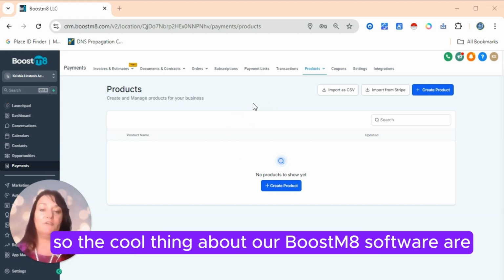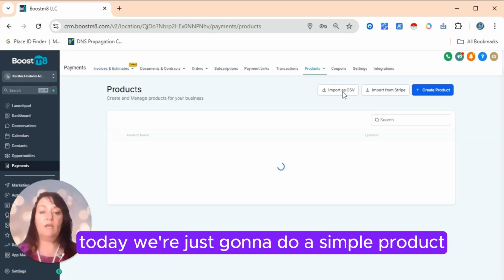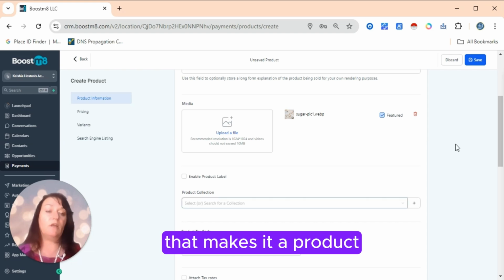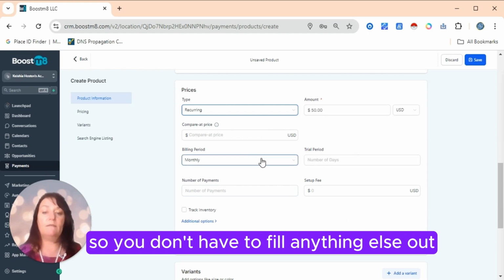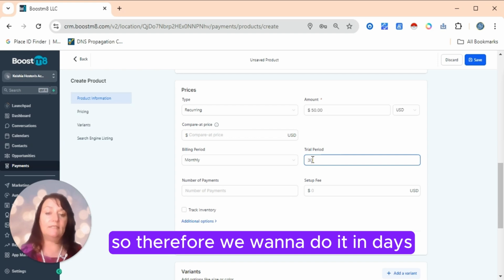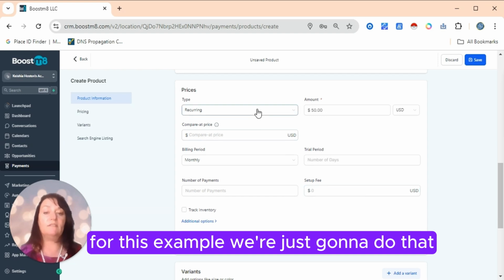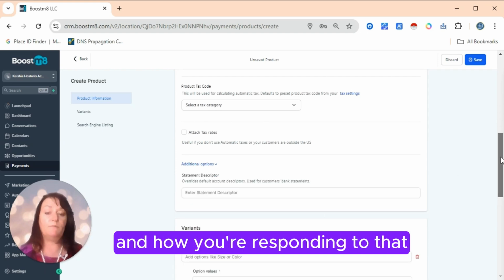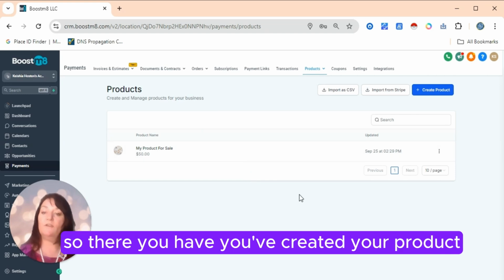Boostm8 Add A Product with Captions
Today we are creating a product.  Complete ADD A product tutorial for Boostm8. Welcome this is Kim Sunshine with BoostM8
and today we are going to create some products
in our BoostM8 software
so the cool thing about our BoostM8 software are
there are million and one things that you can do
don't feel overwhelmed if you're looking at things
that are not necessary for you to do
once you're logged in
on your left panel you click payments
once on payments it lands on in voices and estimates
click on products in the drop down menu
you'll click products
today we're just gonna do a simple product
once this page opens
if you have already created products
they will all show here
since this is our first product
we're gonna create a product
so click create product we name our product here
give it a title products for sale
also you can give a description
if you have multiple products that have various prices
you can also put that in the title if you would like
here you would do the description for your product
description my product for sale
you can upload a file to show the product
or the service that you're adding
so we know that this is named product
even though it would be a service
you still wanna put it in as a product
even though it's a service it's still a product
meaning that you're gonna exchange money for something
that makes it a product
we'll talk about collections later
but right now we don't have to add it to a collection
if it's a physical product
you will be collecting tax on it
for services most services are not tax
so you can take a look at the different options
right now we are doing a service
so we are not gonna list any taxes on there
if it is a one time fee
you would put the one time in here and the cost
let's just say it's a 50 dollar product and the amount
if it's a recurring now you get more options
you would click recurring
it's $50 but that's a monthly
it's ongoing
so you don't have to fill anything else out
except for monthly so the options we have are daily
weekly monthly
yearly and custom so with custom
you could do like every six weeks
or a lot of other variety of things
I think most products are going to fall into
one of those choices when it's recurring
if it's recurring payment and it has an end
you would put the number of payments until it ends
or service you would give that trial period
so in recurring we're giving one month for free
so therefore we wanna do it in days
that would be 30 days
if we gave two months that would be 60 days
so now no charges will happen for 60 days
let's say there is no trial period
the amount is $50
it's recurring monthly and it's ongoing
but we need to set everything up
and let's say that's a $2,000 set up fee
so therefore you would put that set up fee
and then when that product is purchased
by the customer
they're gonna pay the $2,000 today plus $50
and next month they'll just be build the recurring $50
for this example we're just gonna do that
it's a 50 dollar one time fee move on
you can add variants
most products are not gonna have variants
especially services but product variants will
just take a look at this real quick
um could be can do options like size and color
so if you're doing shirts or shorts
or clothing or chachas
that's where you would use your variants for services
I would say just create a new product
instead of a variant of an existing product
that will make it easier on your workflows
and how you're responding to that
just make it much more clear
for you to see exactly what's happening
for SEO if you are looking for
your product to be found on the internet
you definitely wanna add SEO information in here
since this product is a service
and I'm only doing it for my existing customers
I really don't want this to be found on the internet
so I'm not putting
any search engine listing information in here
but naturally we have the SEO information in here
so all you do is hit click save
you can always edit your products at any time
saved it now we'll see our products here
so there you have you've created your product